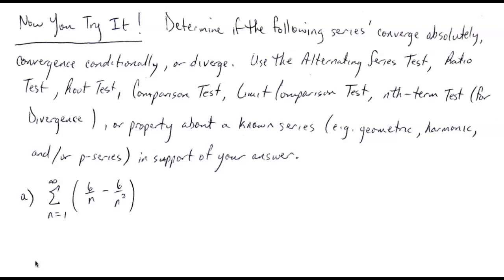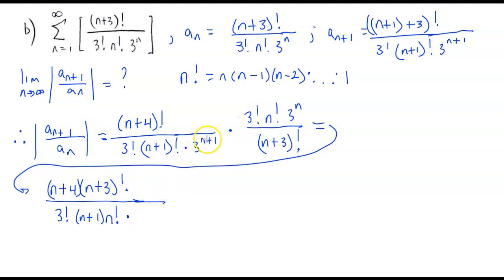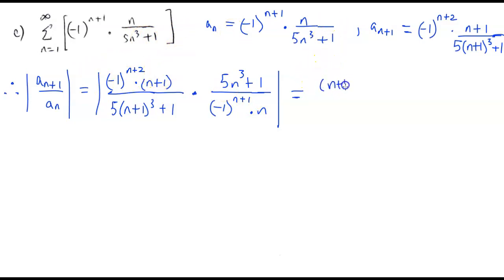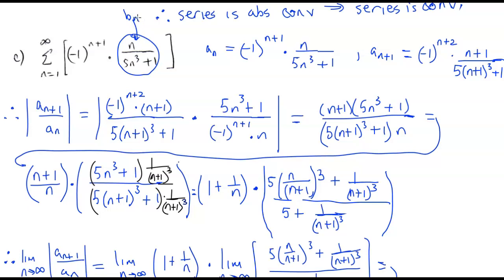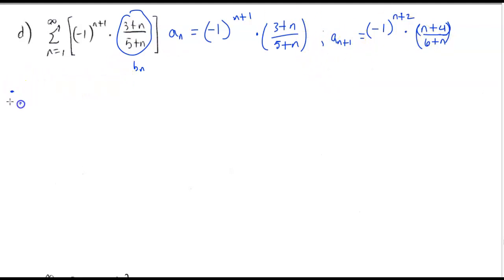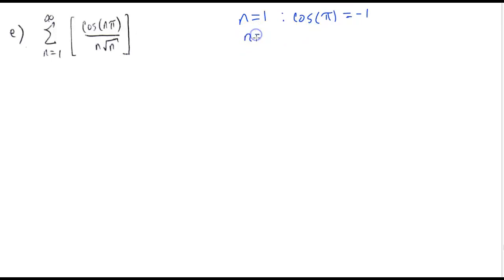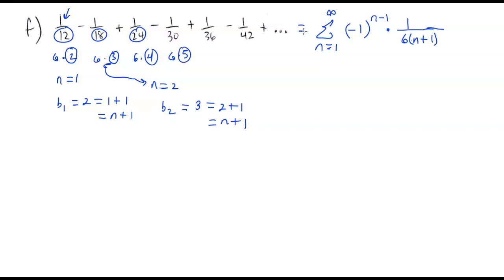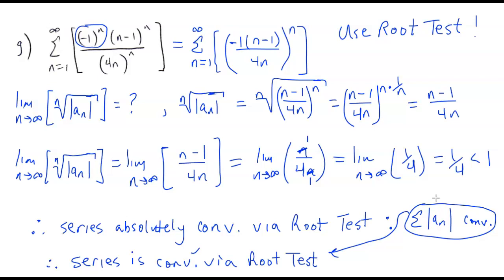The Ratio & Root Test for Absolute Convergence of an Infinit